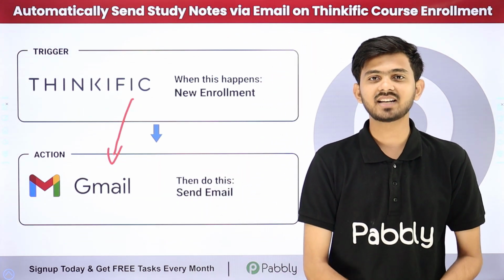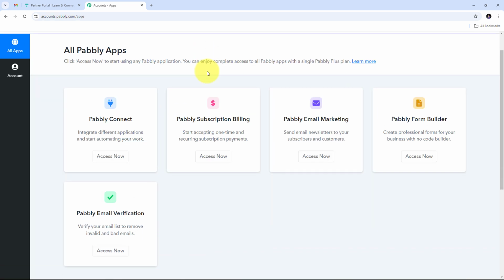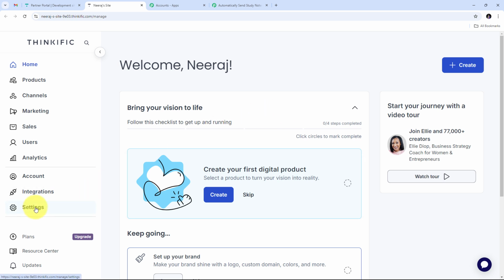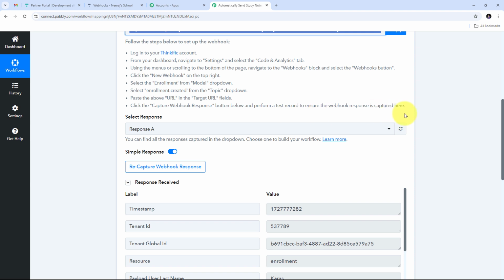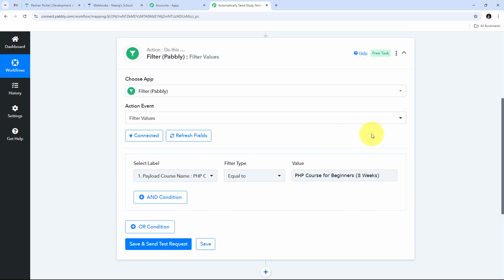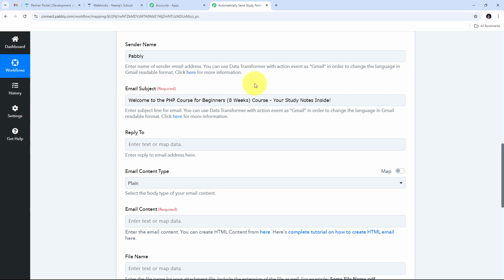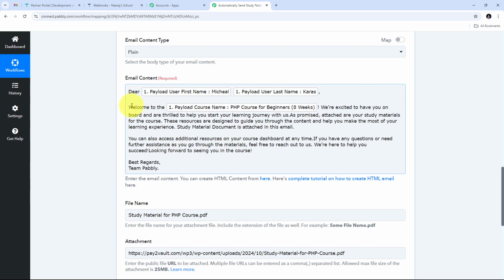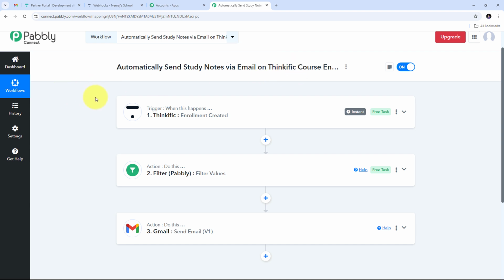How to Automatically Send Study Notes via Email on Thinkific Course Enrollment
In this tutorial, we'll guide you through the process of automatically sending study notes via email when a student enrolls in a Thinkific course using Pabbly Connect.

Thinkific is a widely-used online course platform, and automating the process of delivering course materials such as study notes can significantly enhance the student experience. By integrating Thinkific with your email service via Pabbly Connect, you can automatically send study notes to your students upon course enrollment, ensuring they receive the necessary resources right away without manual intervention.

Follow our step-by-step instructions to set up this integration, allowing you to focus on delivering quality education while ensuring that study materials are sent automatically and efficiently.

Use Case:
Let’s consider i have an online academy, which offers various courses on Thinkific. When students enroll in a course, I wants to automatically send them a welcome email, with details such as course links, a brief introduction, and additional resources to get started like study material/notes.
By automating the email-sending process upon Thinkific course enrollment with Pabbly Connect, online educators can enhance their students onboarding experience while saving time. This workflow ensures that students get all the necessary information right after they enroll, increasing engagement, satisfaction, and course completion rates.

Benefits of Pabbly Connect:

1. Automation: Save time, money, and resources by automating tasks.

2. Integration: Connect various web services to create efficient workflows.

3. Security: Enjoy industry-standard security for your data.

4. Scalability: Easily add new applications and services to your workflow.

5. Cost-effective: Choose from plans suitable for different business sizes, with no charges for internal tasks.